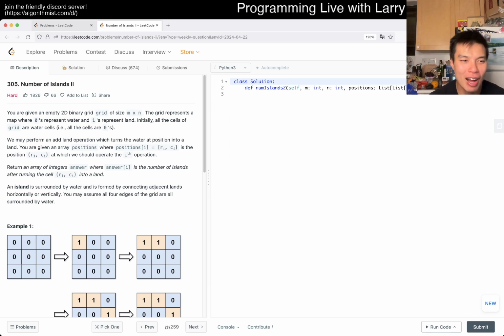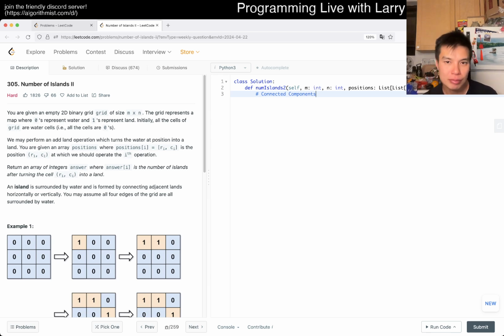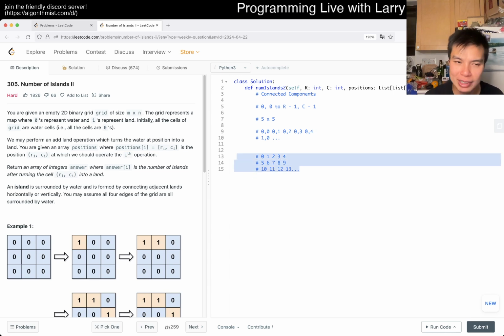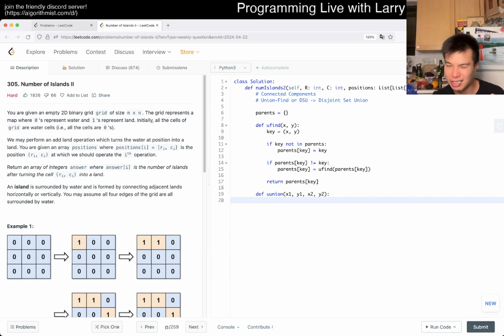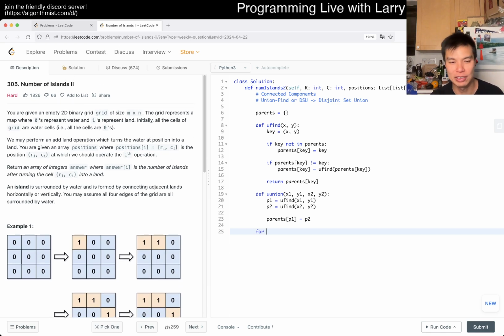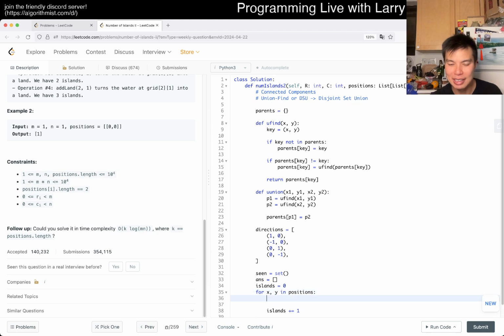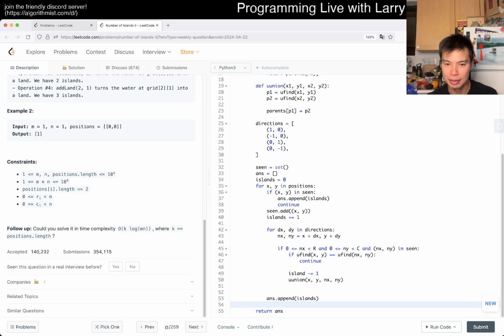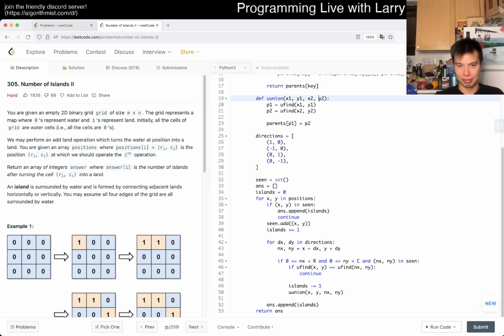305. Number of Islands II - Week 4/5 Leetcode April Challenge